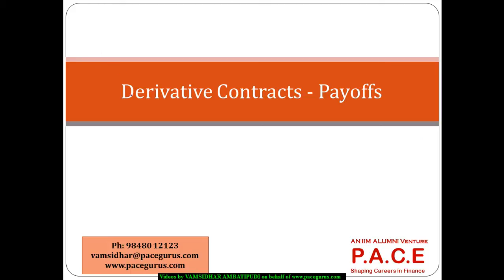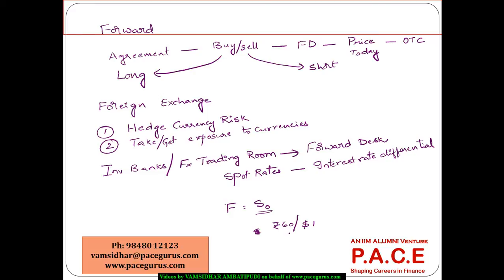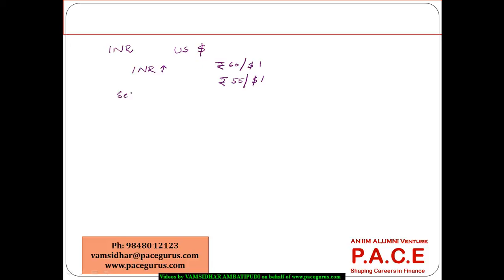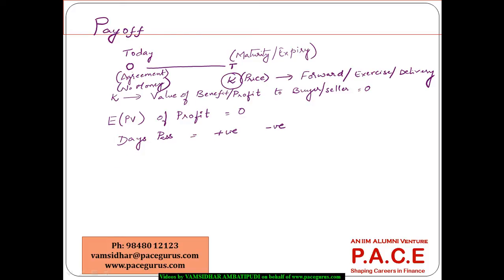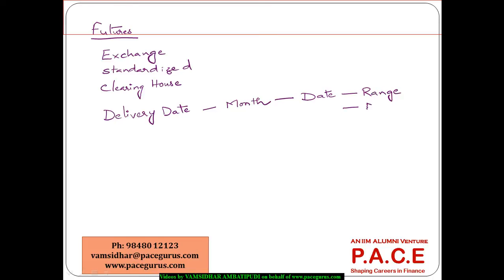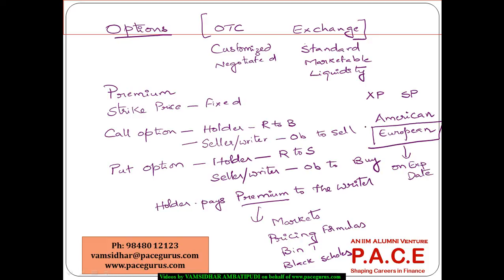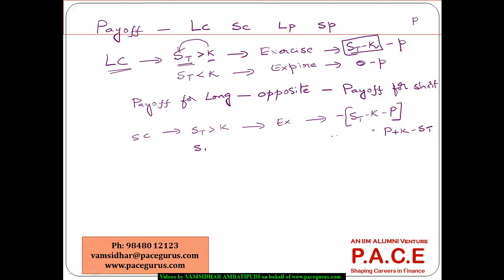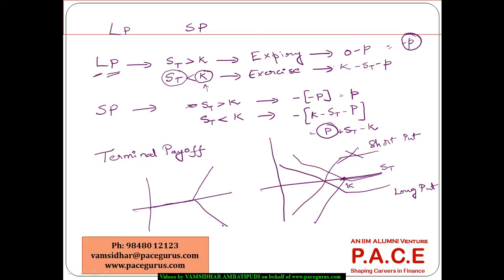Payoffs of Derivatives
Training on Payoffs of Derivatives for Actuarial Science ST 5 Finance and Investment by Vamsidhar Ambatipudi.